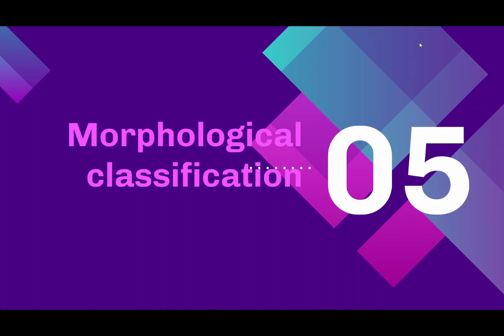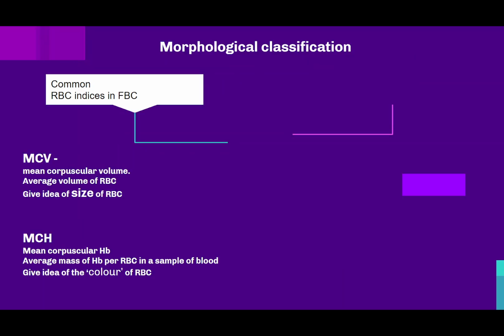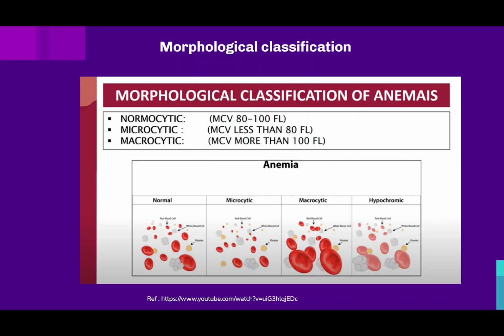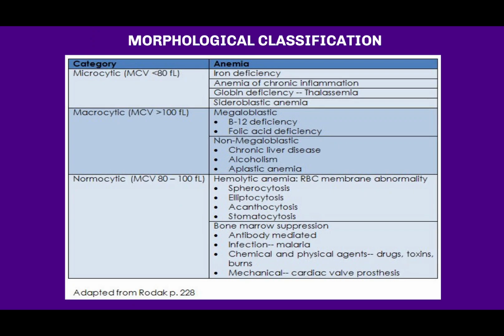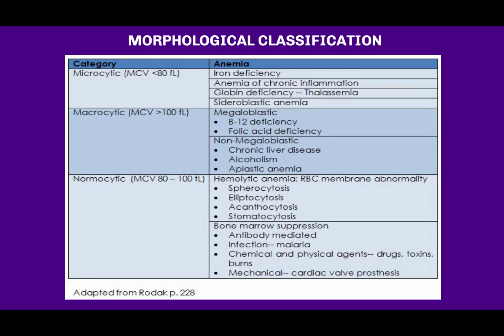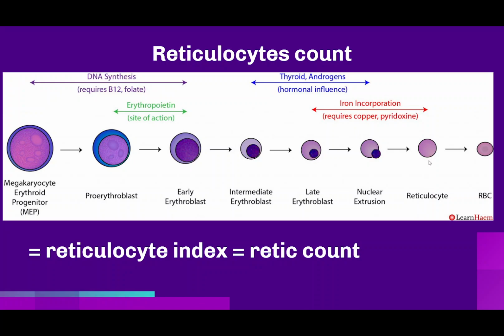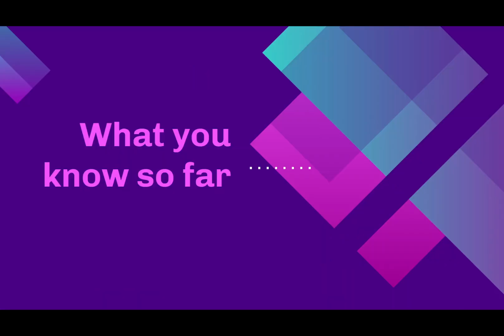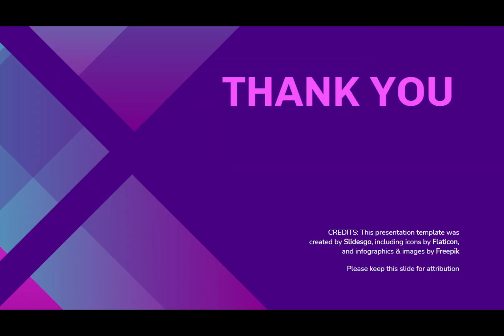VIDEO 4 : MORPHOLOGICAL CLASSIFICATION OF ANEMIA